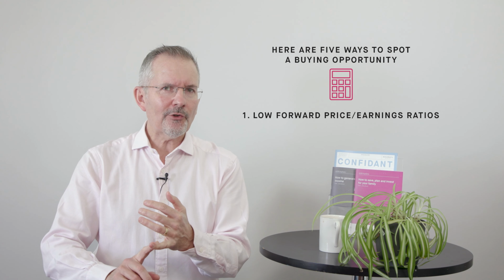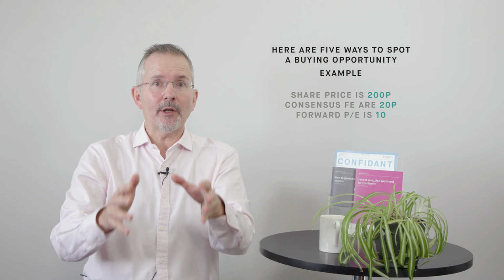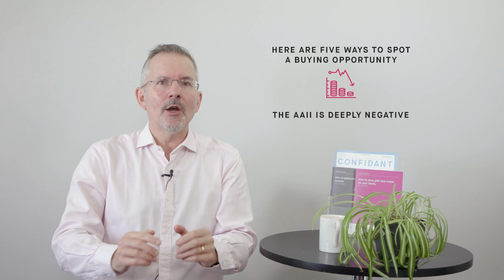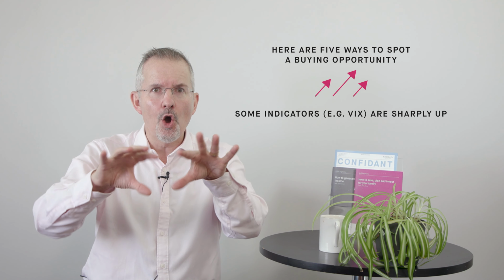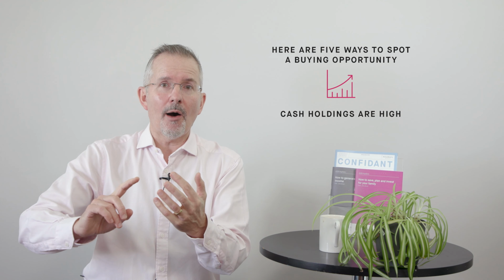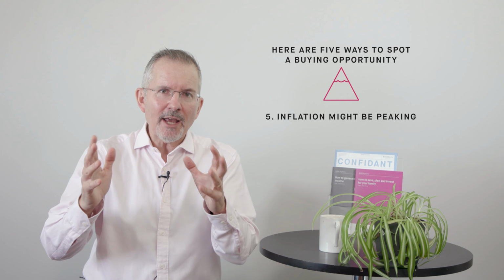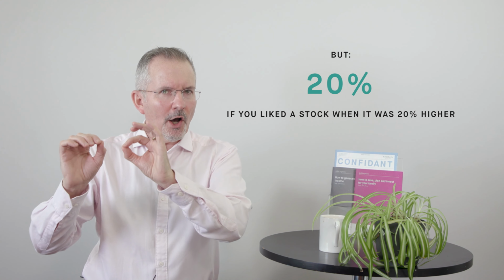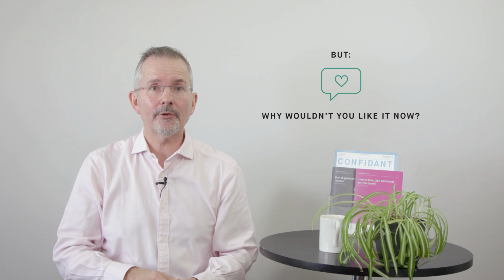Five buying signals for bullish stock market investors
Amidst the current economic gloom, some analysts are seeing signals that stock markets may be bottoming out. Tim weighs up five of the top ones in his latest video.